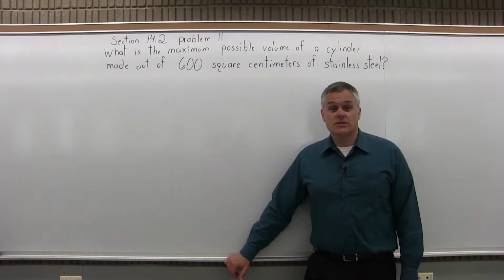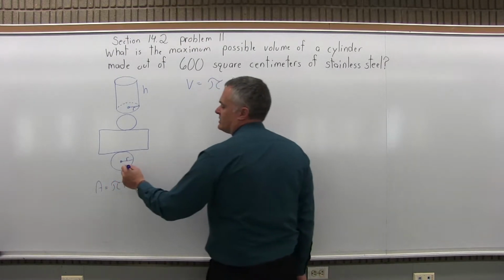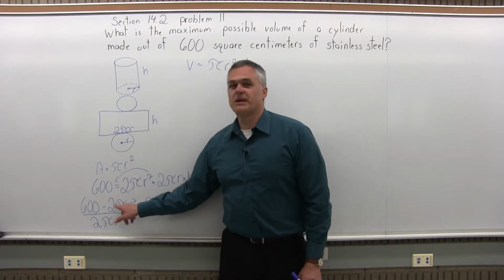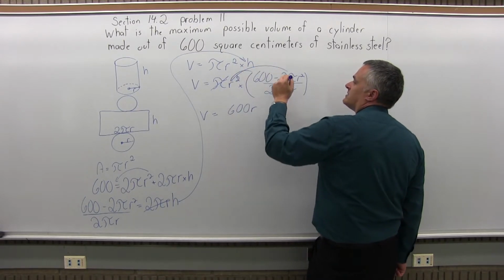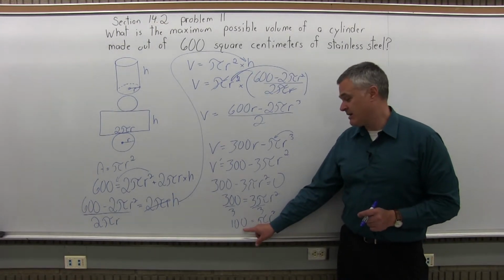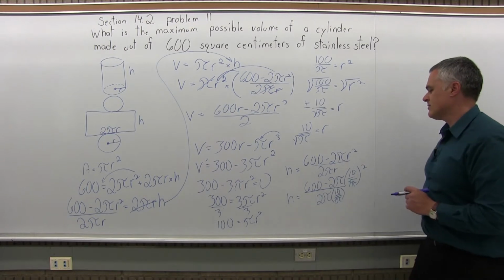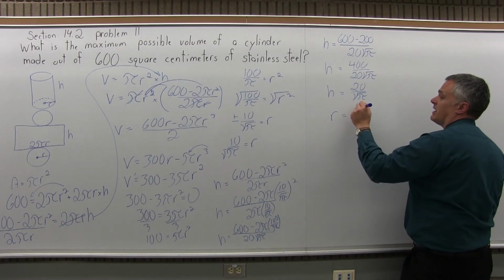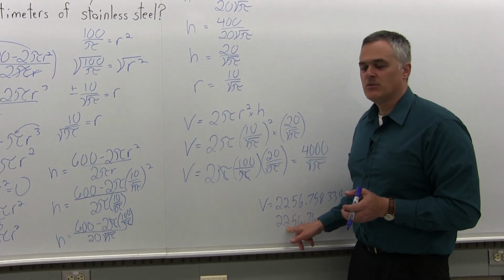MTH 132: Section 14.2 Problem 11 - Mathematics with Dan Avedikian